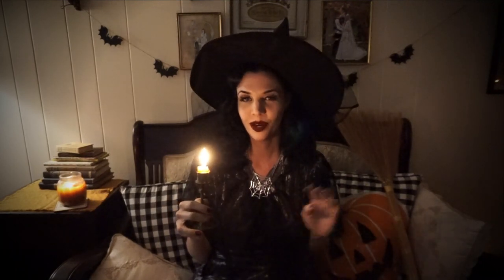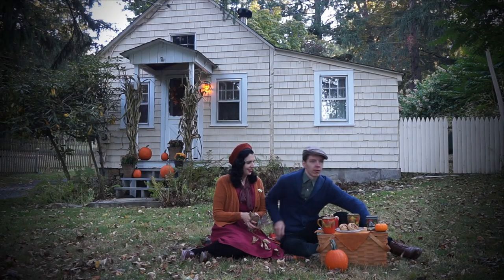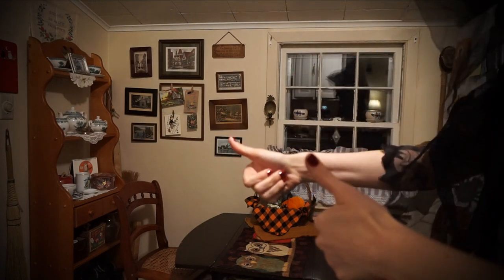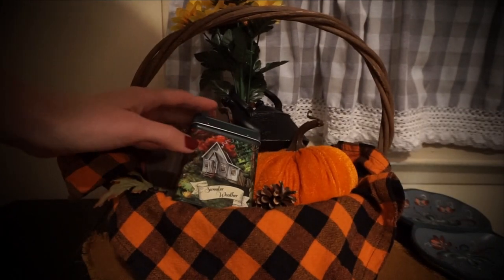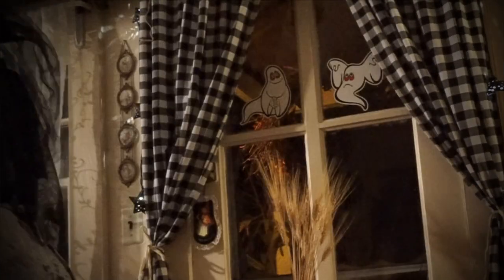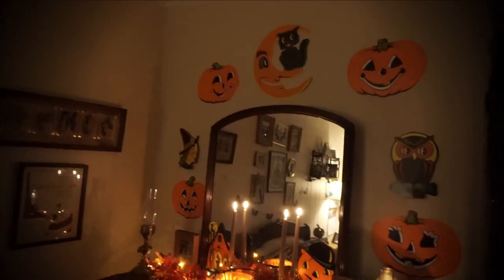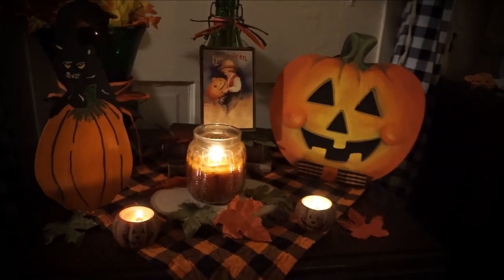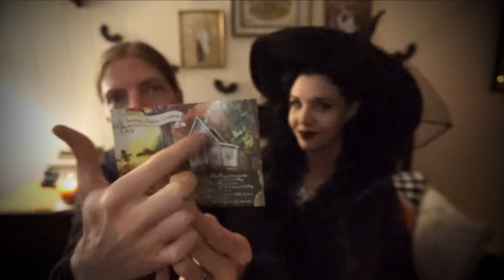🎃🏡 VINTAGE HALLOWEEN DECOR | Cottage Witch Decorate With Me!🍁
🎃🍁Decorate with me and see our vintage Halloween decor... dressed as a witch, because that's how we do it at Cobweb Cottage!🕸🍂
-Lindsay Dianne & Jonas

✨JOIN THE COZY COTTAGE CLUB✨
★Become a Channel Member (and get a teapot badge)

🕸️FAQ🕸️
★About: We are slow living storytellers that embrace a vintage fairytale lifestyle and live next to a cemetery in a cozy cottage in the Sleepy Hollow countryside of NY. Lindsay is a stylist from CA and Jonas is an artist from Sweden.